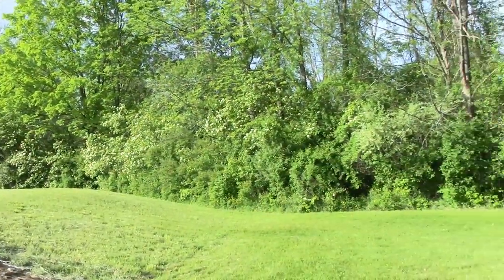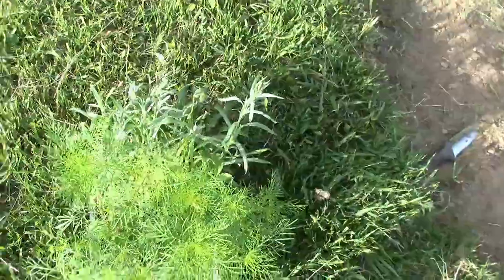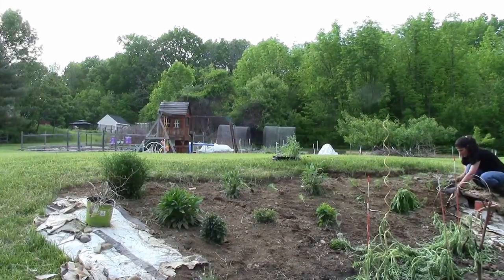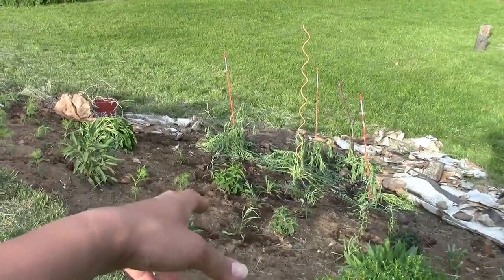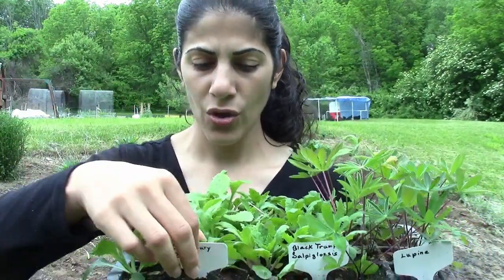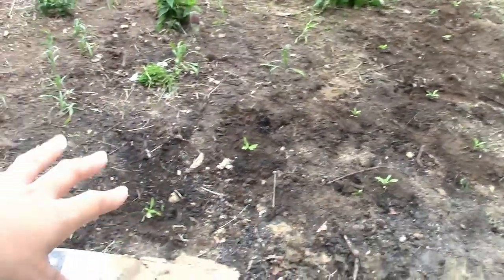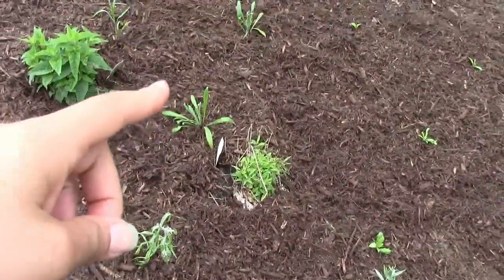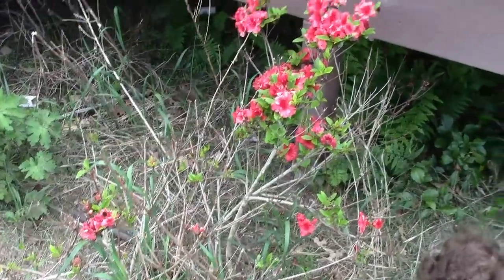Creating a Butterfly Garden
I am finally planting our butterfly garden! It took me years to get the space to what it is today due to many factors. Watch today's video to see what I am planting in the butterfly garden.

Berry Tone

Plant Tone Organic Fertilizer

Soil acidifier

Garden Lime

Soil PH Meter

Soil Test Kit

Continuous water mister

-- Social --